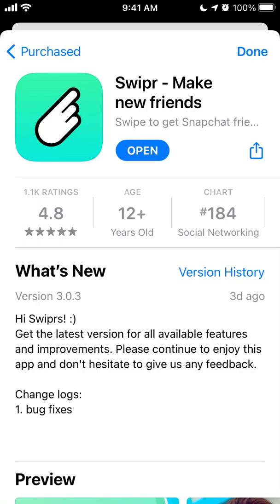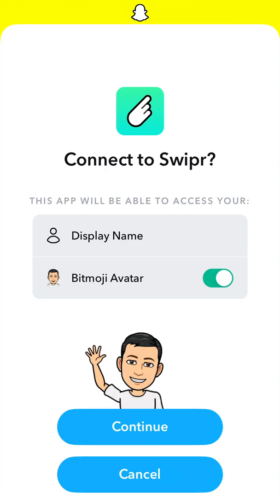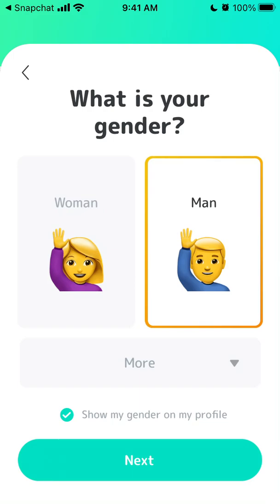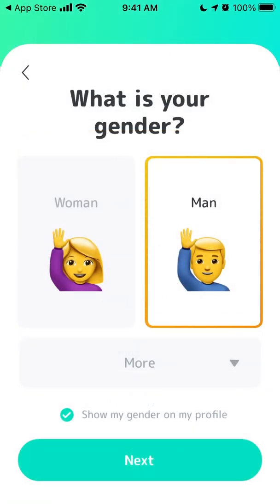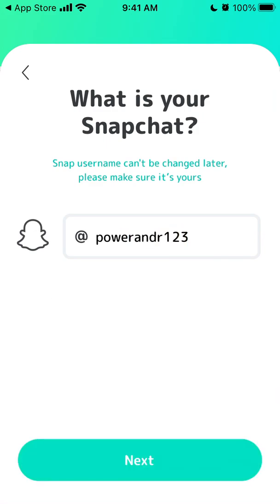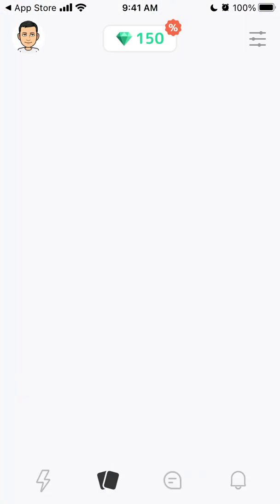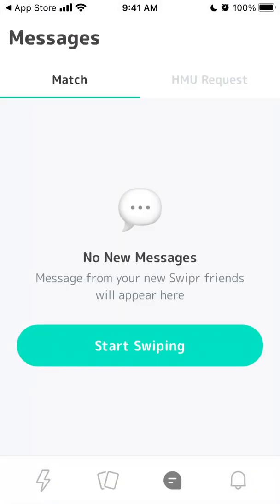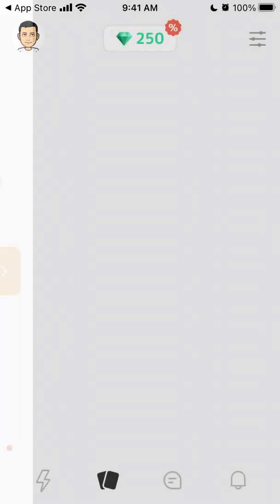How to create an account in Swipr app?